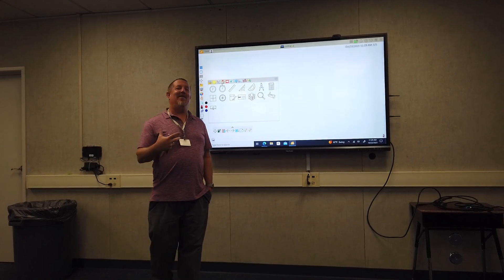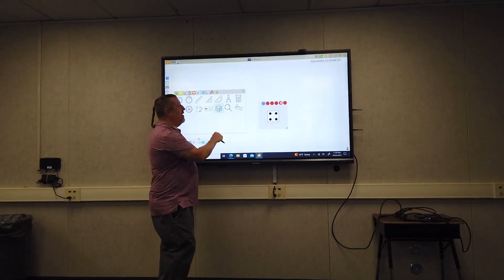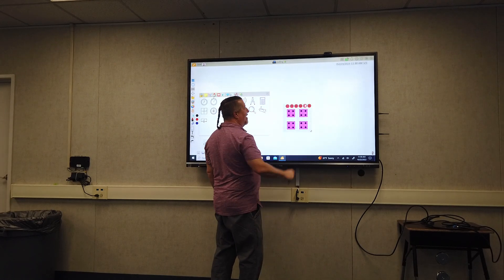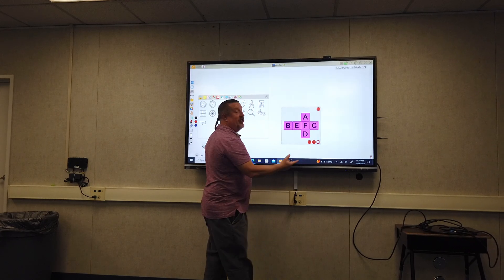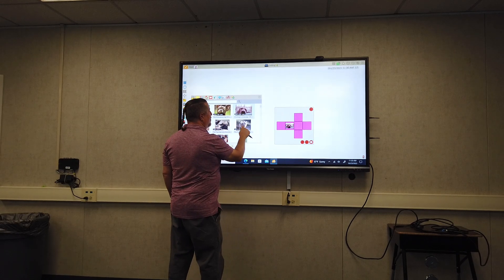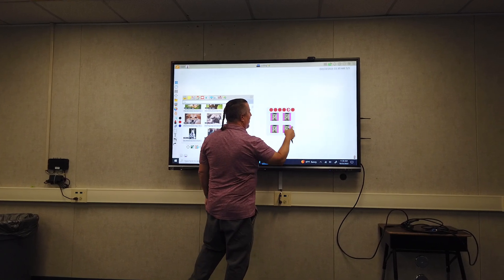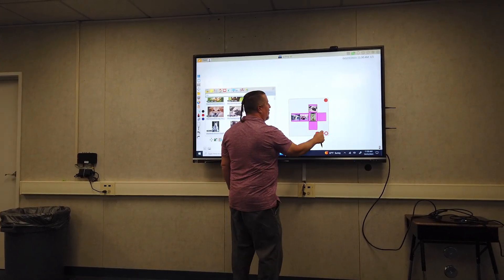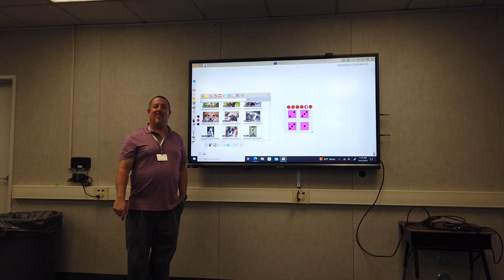Viewsonic Whiteboard Software Level 2 - Dice Tool